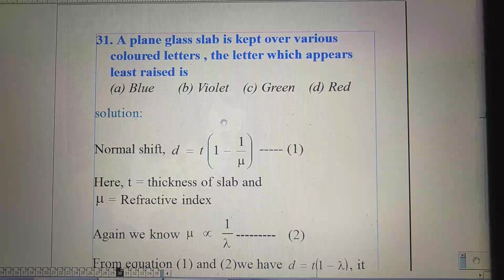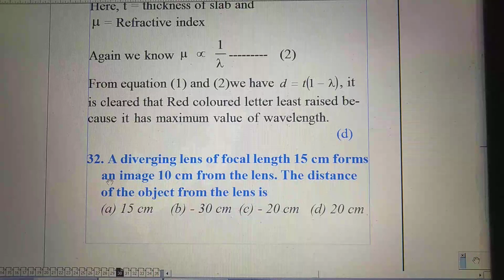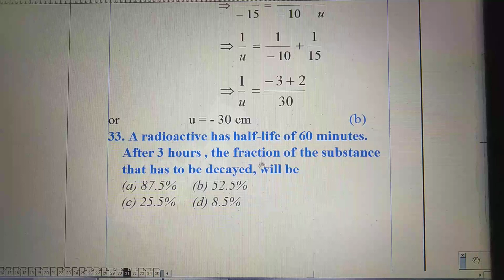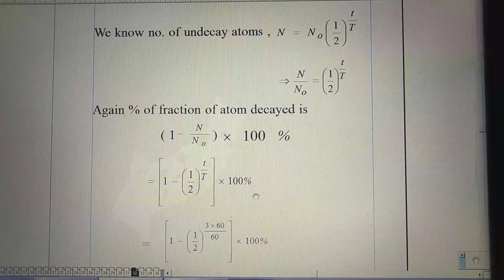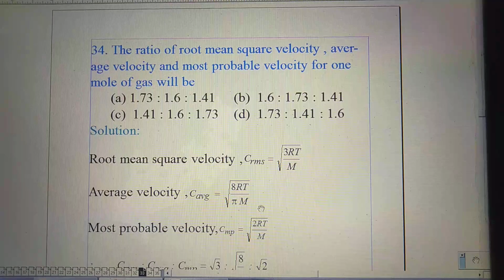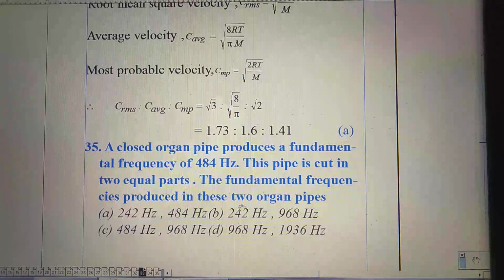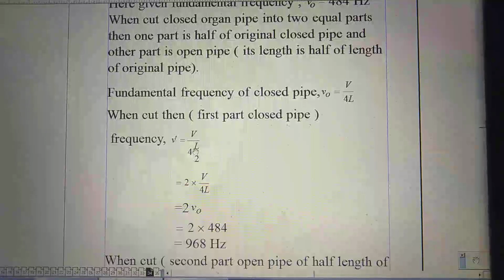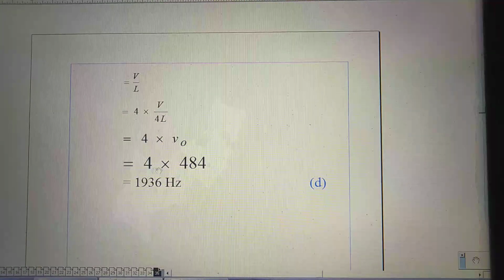NERIST NEE-2 Entrance Exam | Physics Solution-2019 | Part -7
Dear Friends, I am T.Nath[M.Sc(Physics),B.Ed].You are watching my youtube channel"T.Nath's Physics Class".This channel is for all students who are studying Physics.Here shows you how to answer exam style questions and allow you the best opportunity to achieve the highest grades.Content of this channel are
1) Explanation of various concepts of physics.Make your concepts very very strong ,that will help you to understand physics more better way.
2) Explanation-Chapter wise physics topics for class-11 and class-12.
3) CBSE class-12 Physics Exam Paper Solution.
4)Solution of MCQ/Questions for entrance exam like NEET,JEE(mains), Nerist NEE-2 and NEE-3 entrance exam and other national level entrance exam.